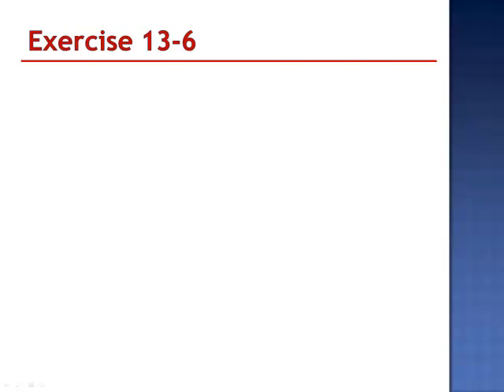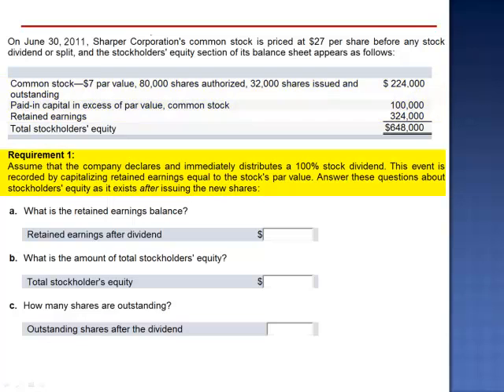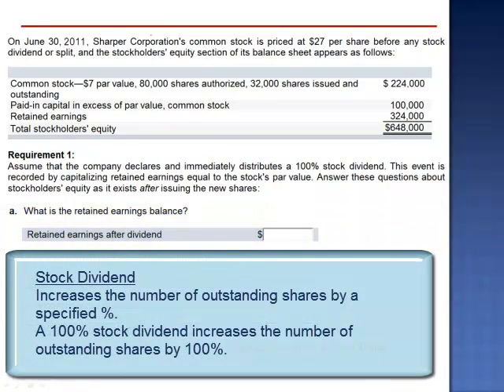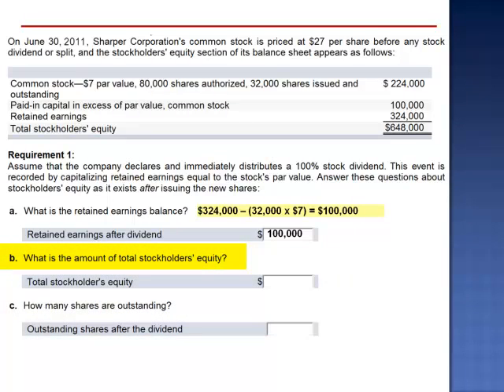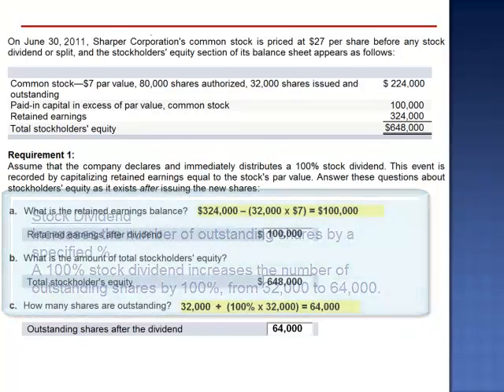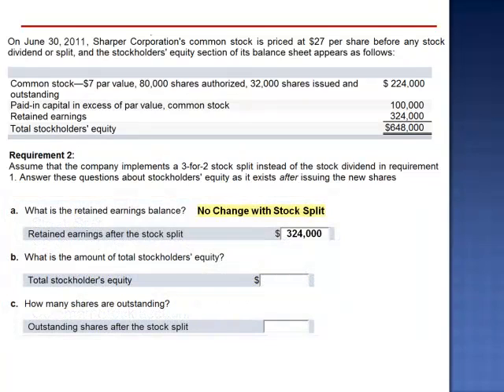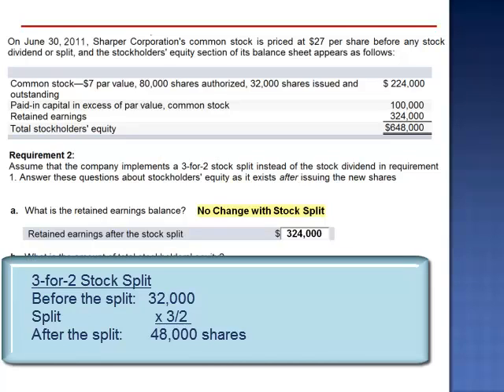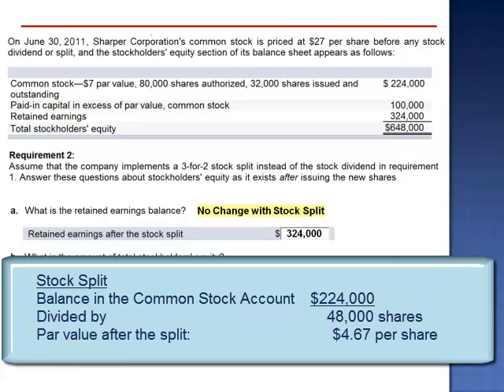Chapter 13 Homework A (Question #7) Excercise 13-6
On June 30, 2011, Quinn Corporation's common stock is priced at $27.5 per share before any stock dividend or split, and the stockholders' equity section of its balance sheet appears as follows.

Assume that the company declares and immediately distributes a 100% stock dividend. This event is recorded by capitalizing retained earnings equal to the stock's par value. Answer these questions about stockholders' equity as it exists after issuing the new shares.

1a.  What is the retained earnings balance? (Omit the "$" sign in your response.)
1b.  What is the amount of total stockholders' equity? (Omit the "$" sign in your response.)
1c.  How many shares are outstanding?

Assume that the company implements a 2-for-1 stock split instead of the stock dividend in part 1. Answer these questions about stockholders' equity as it exists after issuing the new shares.

2a.  What is the retained earnings balance? (Omit the "$" sign in your response.)
2b.  What is the amount of total stockholders' equity? (Omit the "$" sign in your response.)
2c.  How many shares are outstanding?